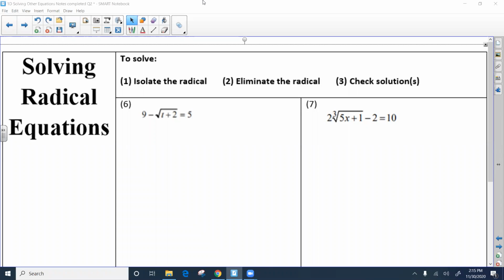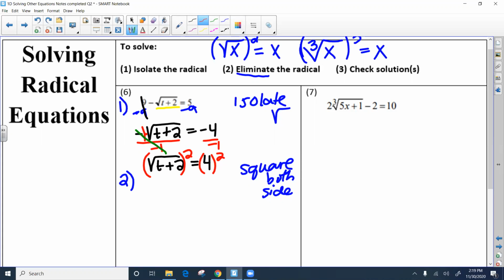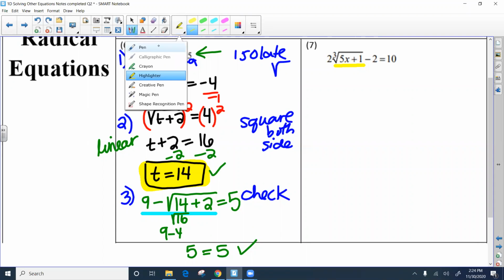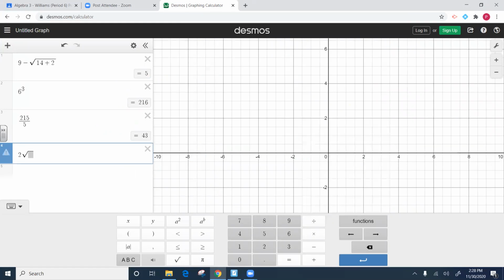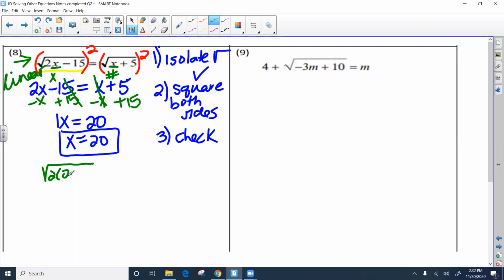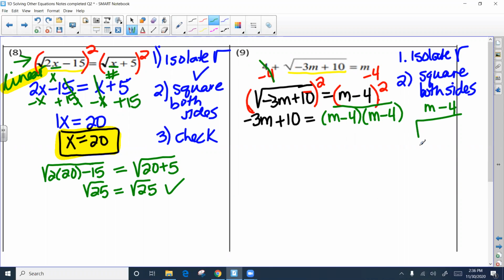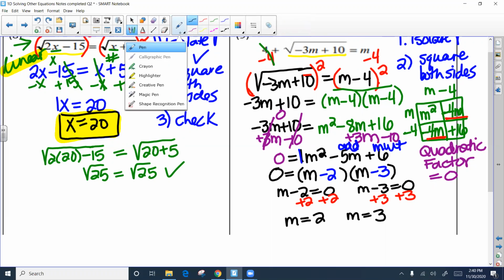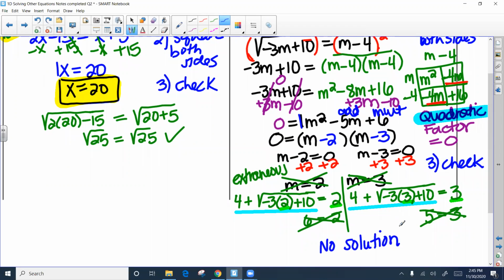11/30 Live Lesson: 1.D Radical Equations